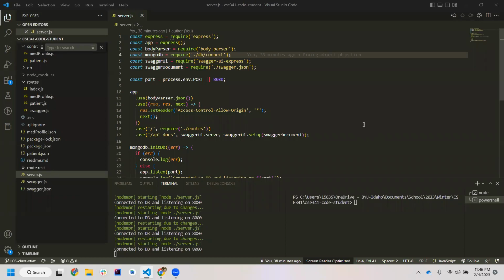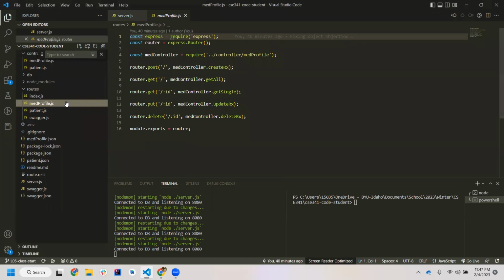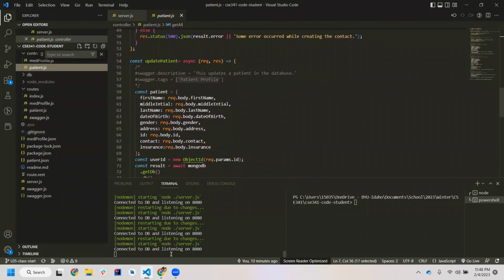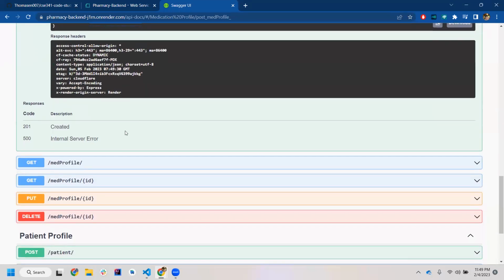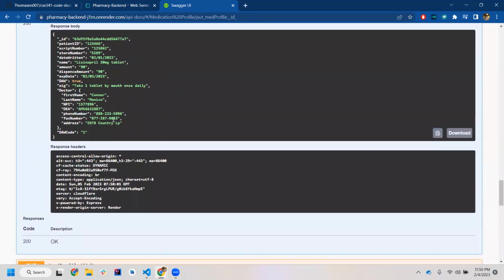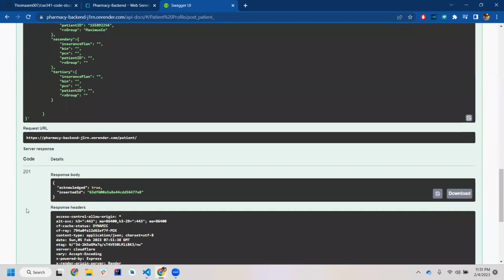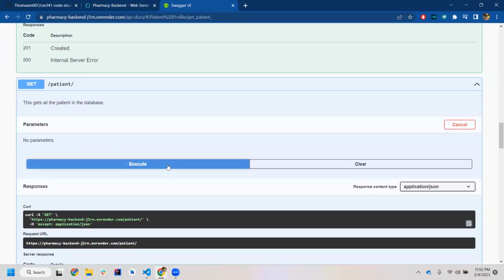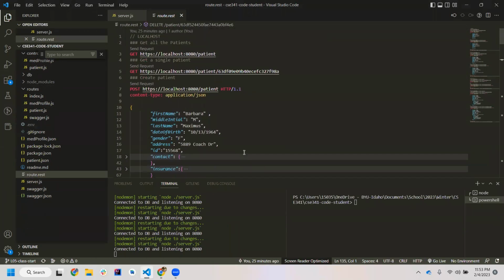Pharmacy Backend with MongoDB CRUD with two databases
This is the continuation of my exploration backend databases.